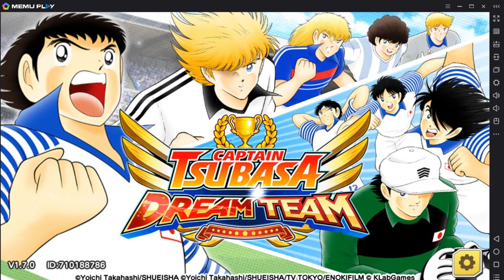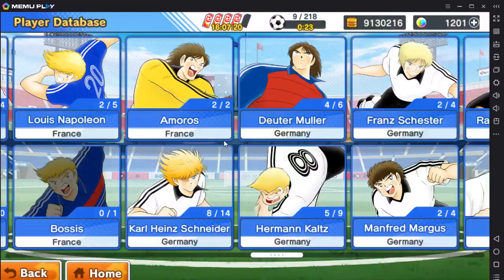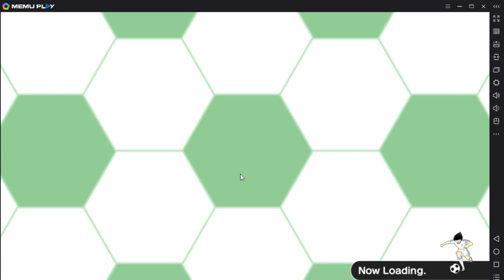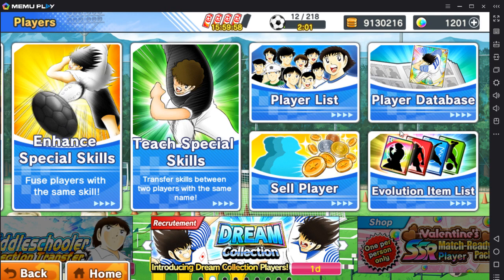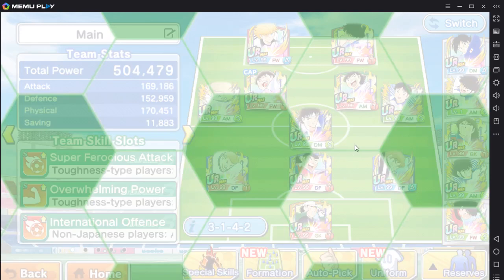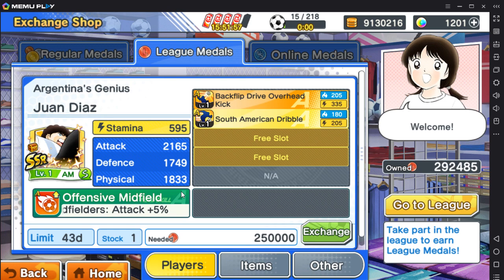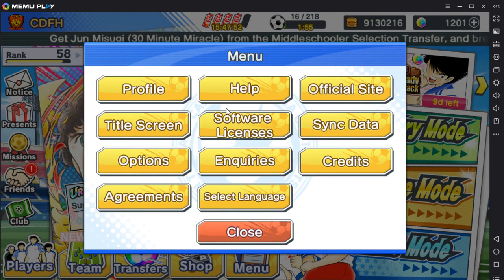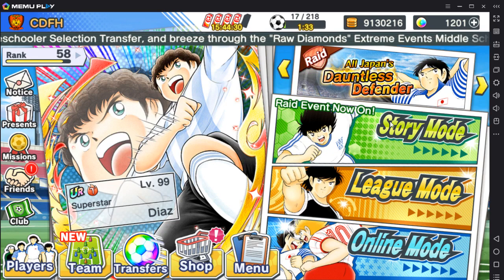Reroll and New Player Guide : Captain Tsubasa Dream Team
Reroll and new player guide for newbies to the game!